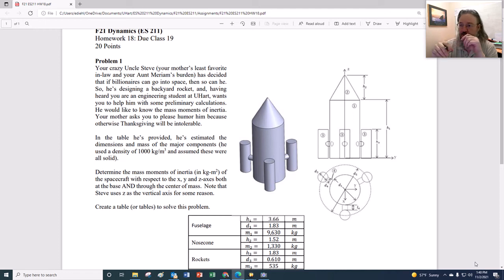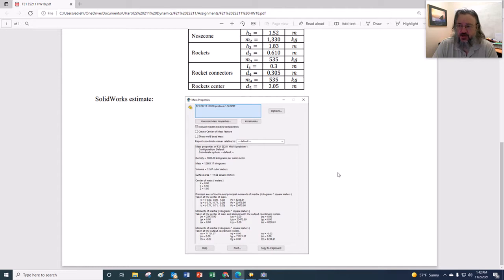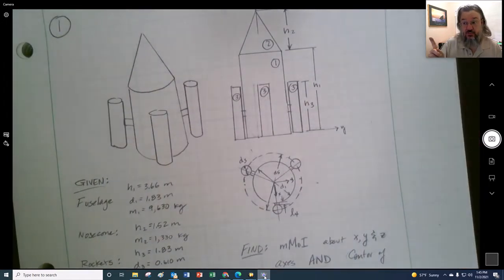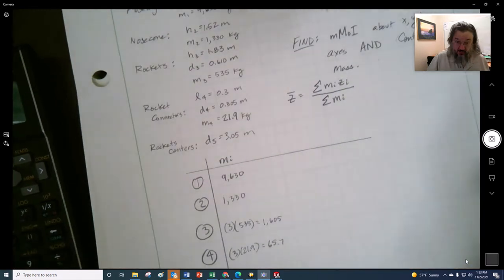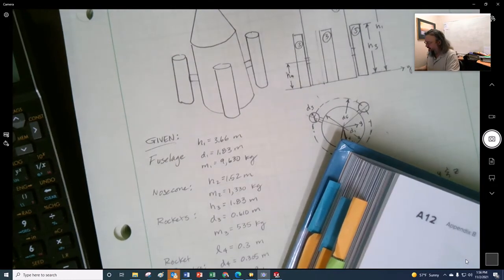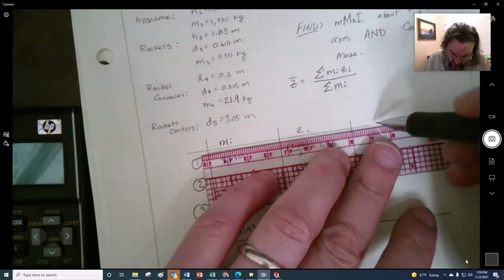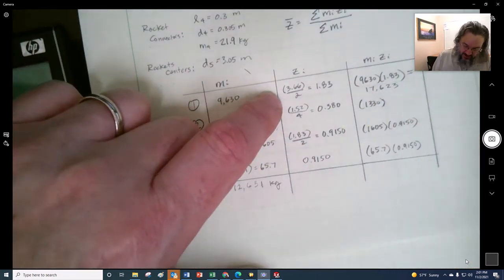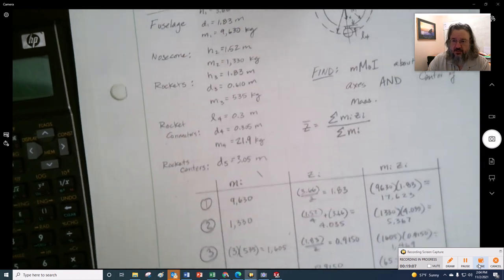F21 ES211 HW18 Solution Part 1